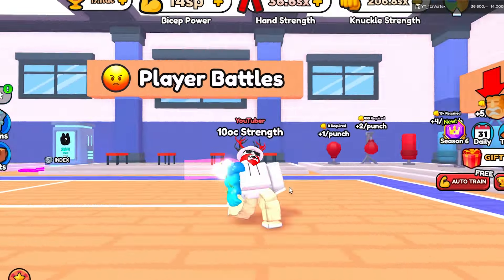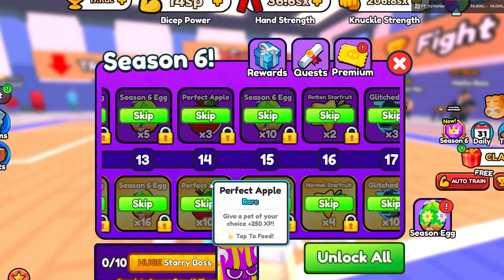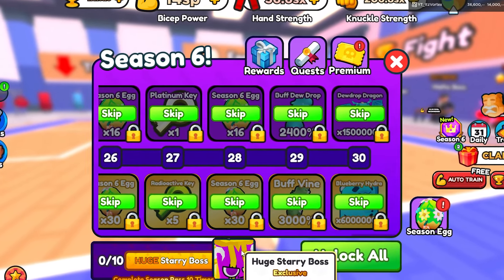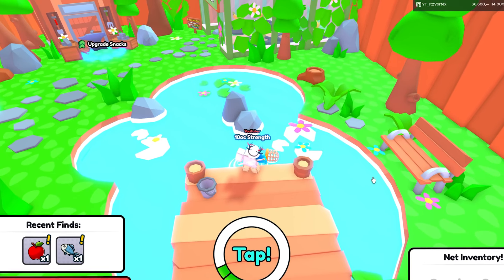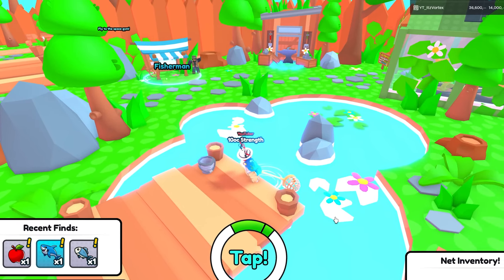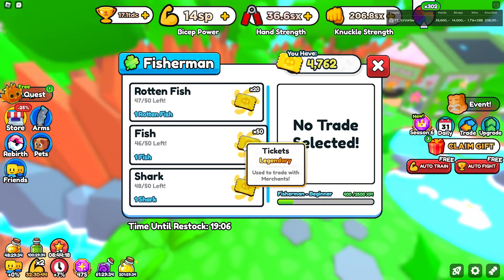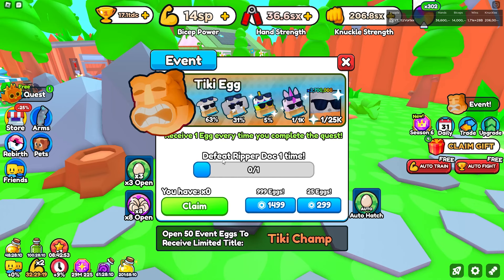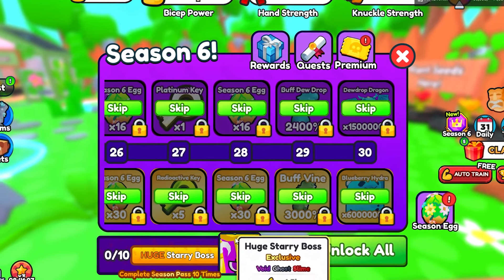New FISHING UPDATE In ARM WRESTLE SIMULATOR! NEW SEASON! And MUCH MORE!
💰 Earn coins!
🥚 Open eggs!
😺 Collect pets!
✨ Enchant and upgrade!
🗺️ Unlock worlds!
✔️ Trade pets!